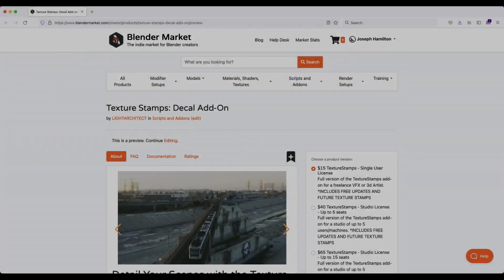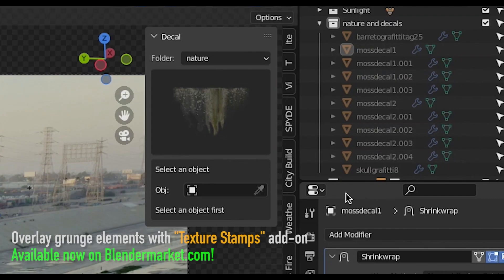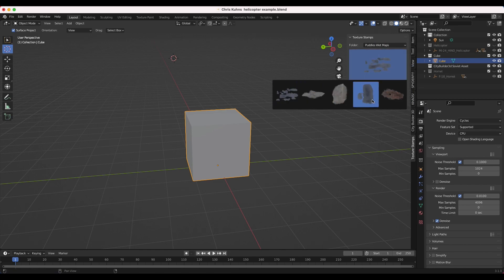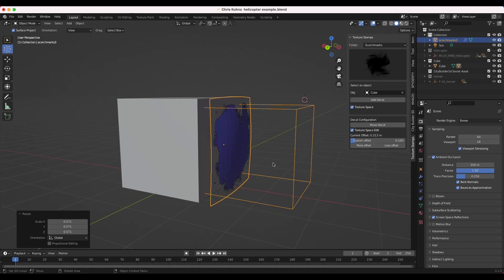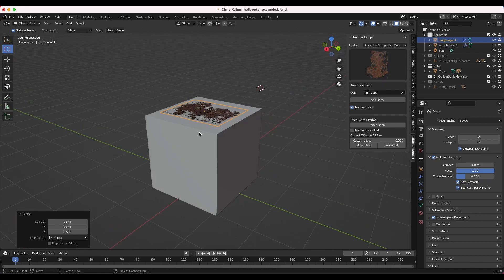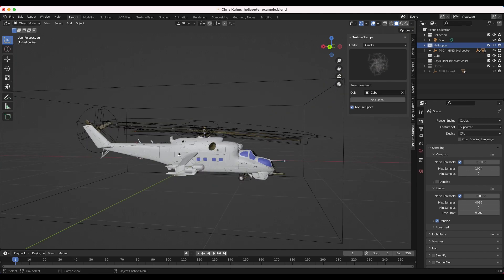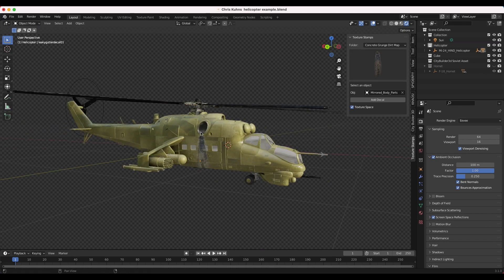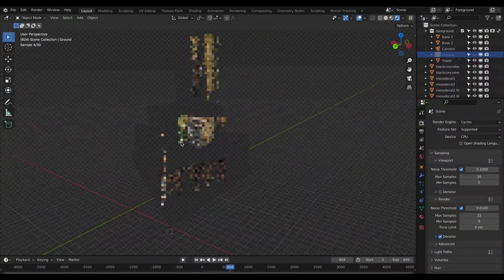Texture Stamps Blender Add-on: Announcement and Demo Video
Hey Everyone. Today we are excited to announce a new add-on for Blender 3d. The “Texture Stamps” add-on is a powerful tool that allows filmmakers and 3d Artists to add extra non-destructive detail by wrapping textures around their desired object. With over 100 "texture stamps" created from both real photos and generated grunge, its alpha texture plane assets and intuitive user interface menu provide the ability to add extra non procedural detail to hard surface 3d assets! The Texture Stamps add-on for Blender 3d is a great tool for adding a nice touch to your 3d models and to enhance live action visual effects shots without spending hours looking for the right texture.  You can now add layers of non-destructive texture detail for your live-action films and 3d art within seconds.